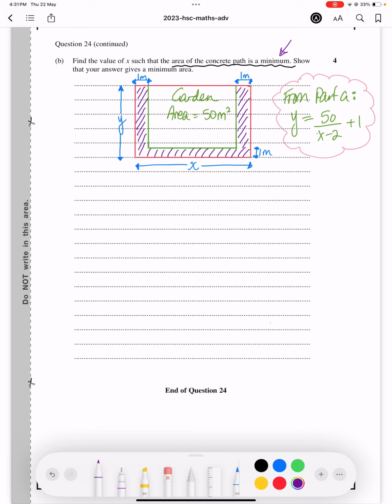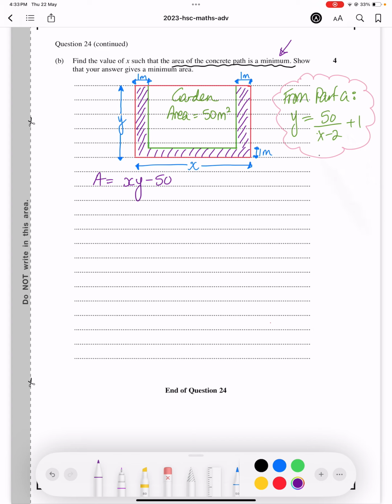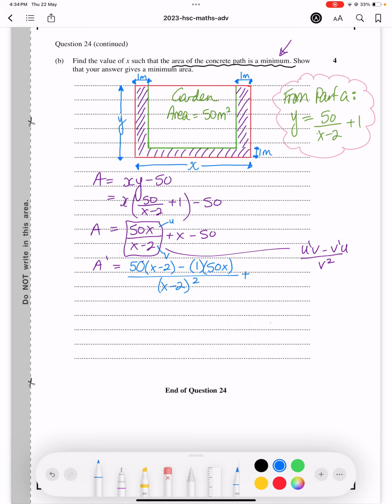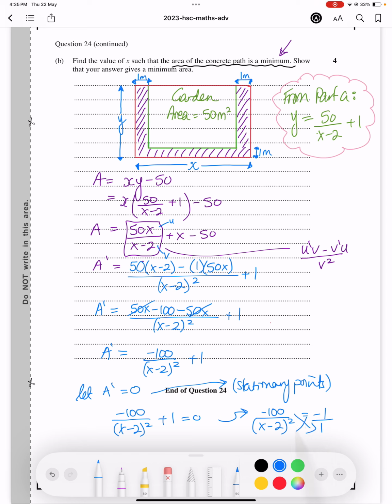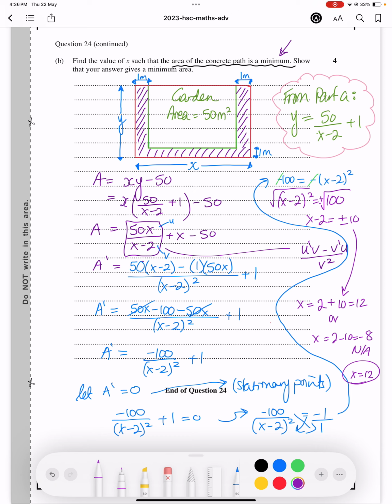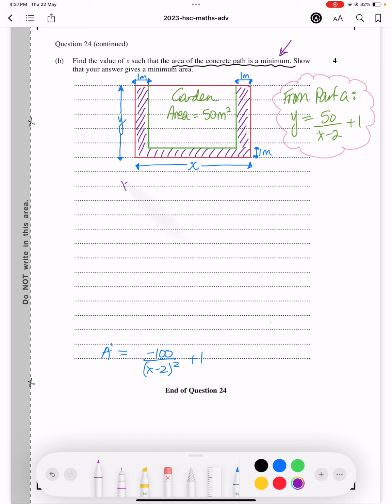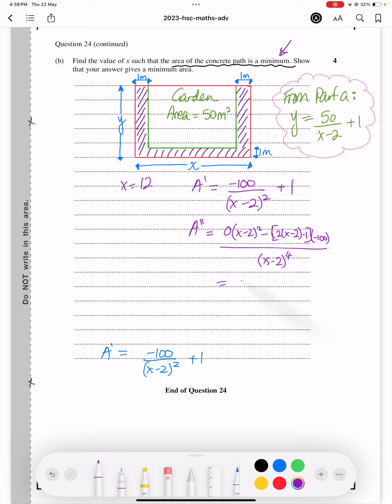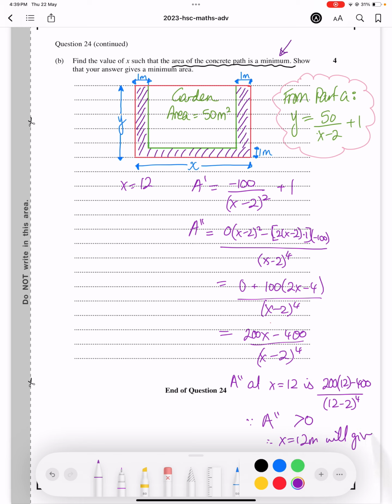Tricky Minima Question from 2023 HSC Paper (part b)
This is part b of the minima question I introduced in my previous reel!